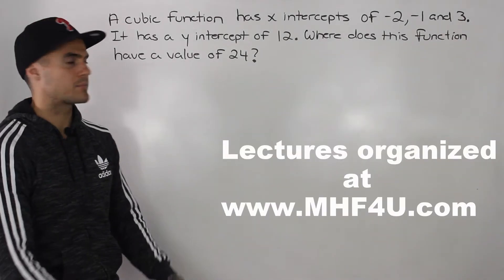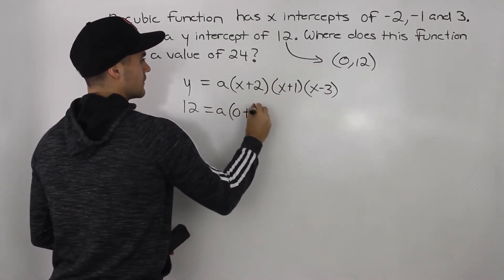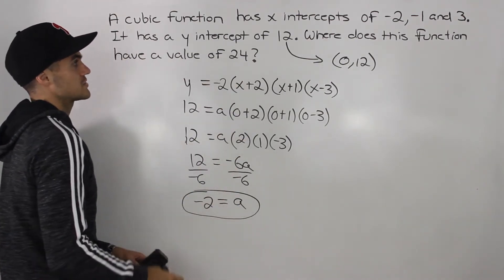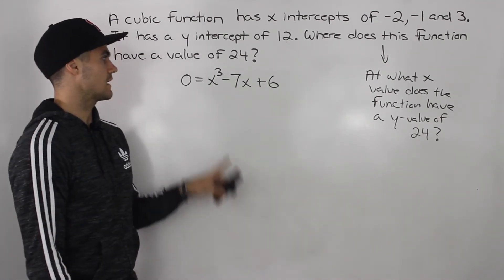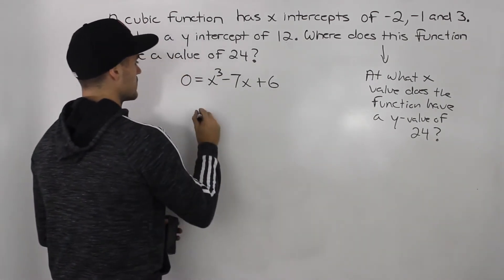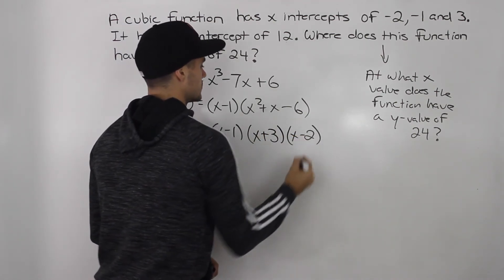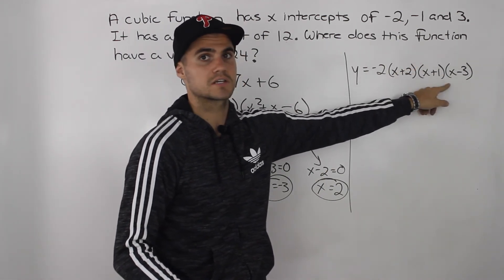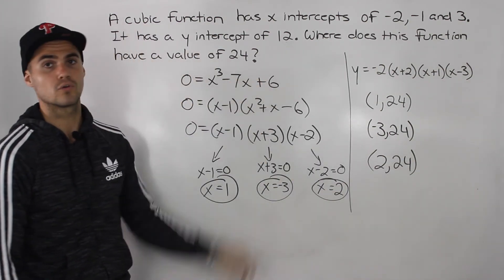MHF4U (4.1) - Finding Polynomial Equations and Location of y-value